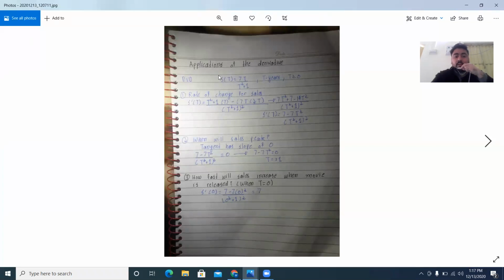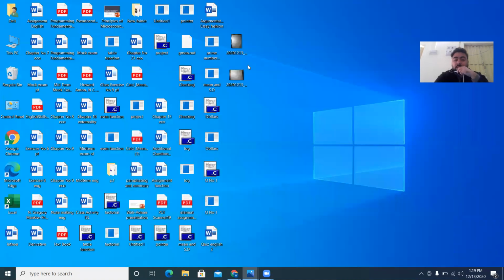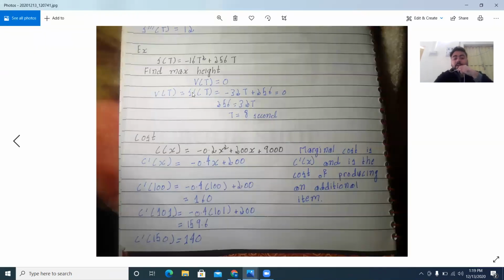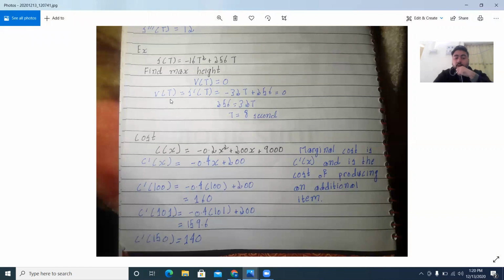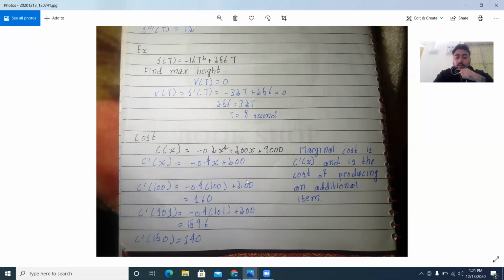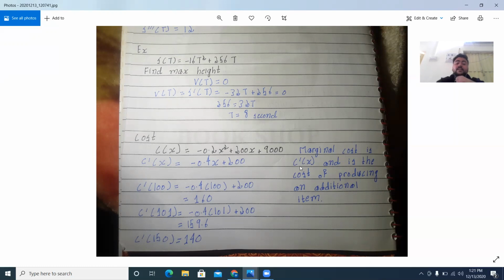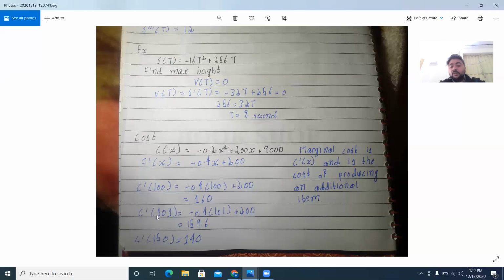Derivatives Presentation by Student of Calculus